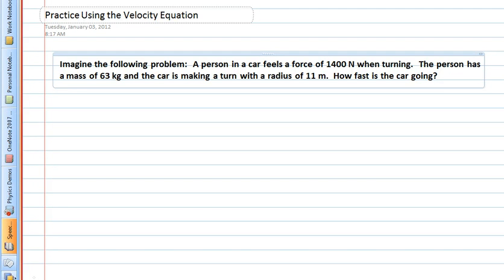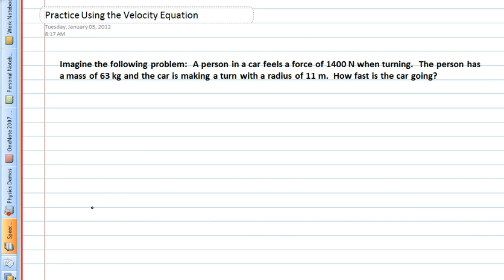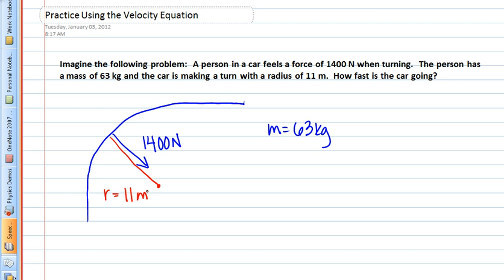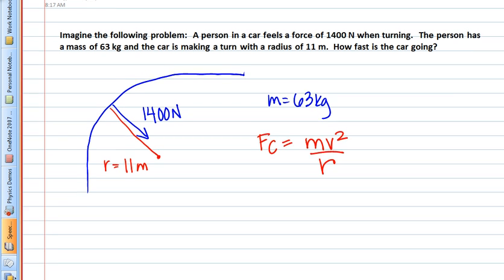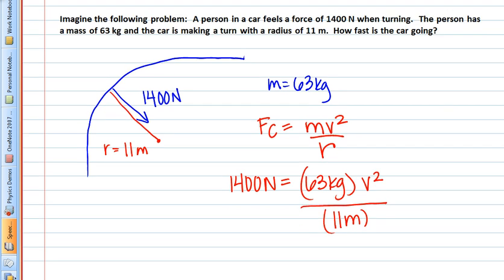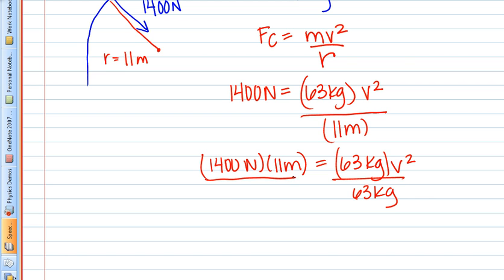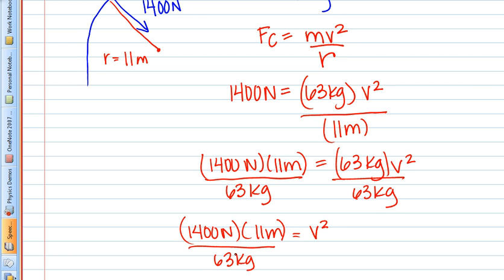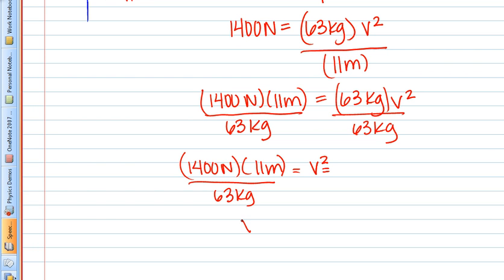Screencast by mrsgiegler from Screenr.com